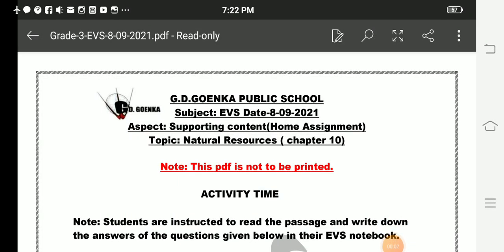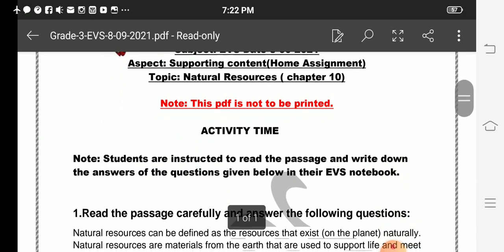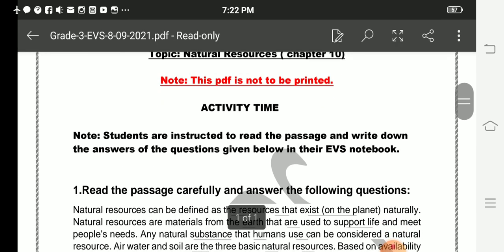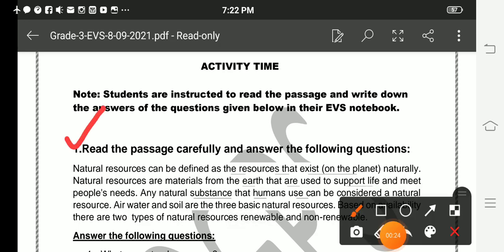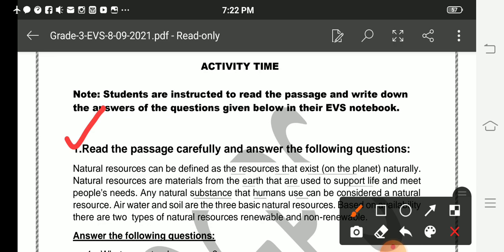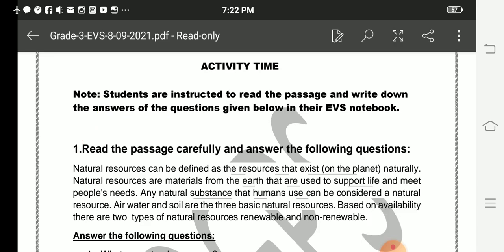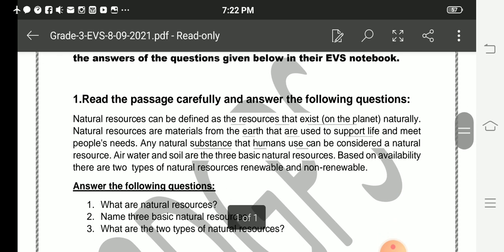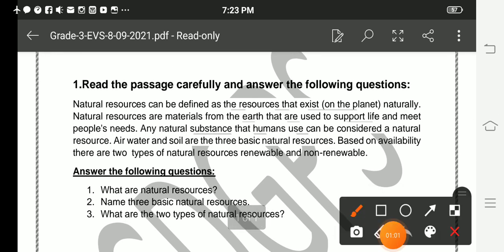Grade 3 Evs Dated 08 09 2021